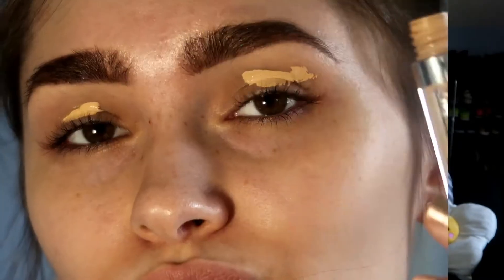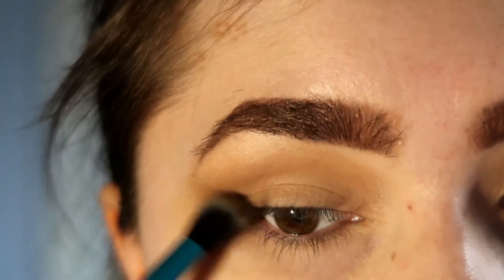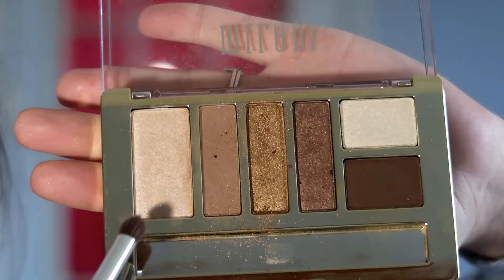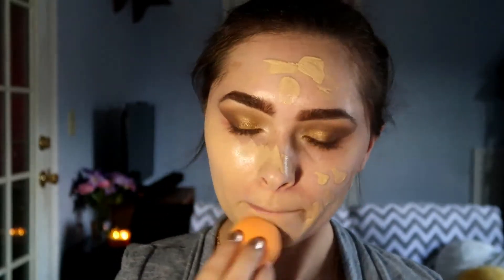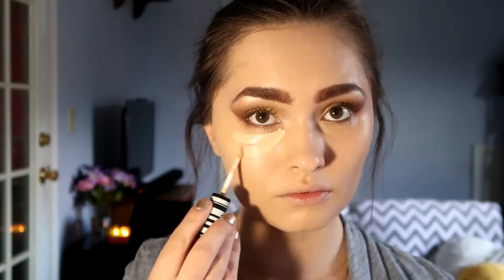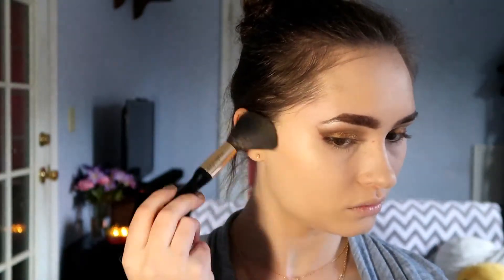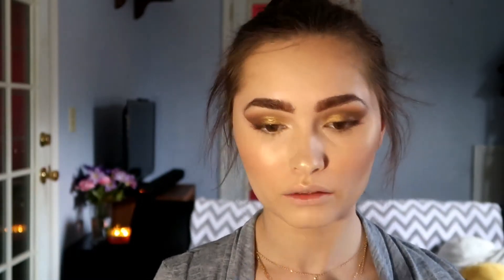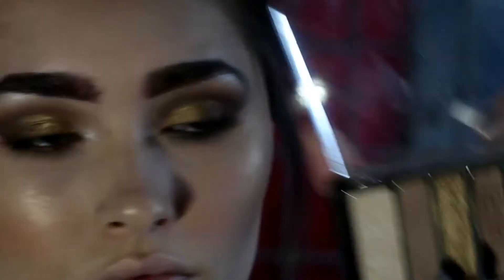Bronze & Gold Makeup Tutorial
Hey Guys!
Here is a makeup tutorial for an easy bronze & golden eye! I hope you enjoy! :)

Products Mentioned:
Colourpop No Filter Concealer
Maybelline Fit Me Matte+Poreless Translucent Powder
Milani Bare Necessities Eyeshadow Palette
Hard Candy Hydrating Primer Mist
Bourjois Healthy Mix Foundation
Kokie Brightening Concealer
Elf High Definition Undereye Setting Powder
Elf Prime & Stay Finishing Powder
Physicians Formula Butter Bronzer
Milani Powder Blush in Romantic Rose
Wet N Wild Highlight in Boozy Brunch
Colourpop Creme Gel Liner in Mr. Bing
Colourpop Creme Gel Liner in Get Paid
Loreal Lash Paradise Mascara
Milani Color Statement Lip Liner in All Natural
Maybelline Lipstick in Clay Crush
LA Colors High Shine Lip Gloss
Loreal Infallible Makeup Extender Setting Spray

Necklace & Earrings: Forever21
Nails: Kokie Professional Nail Polish in Pop Champagne & Rose

lindseyludlow